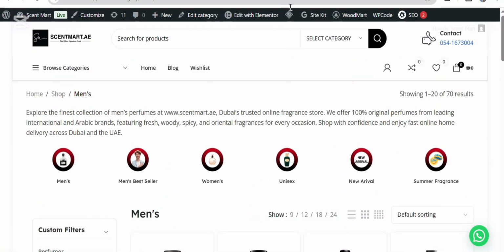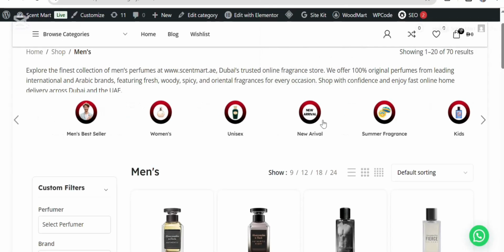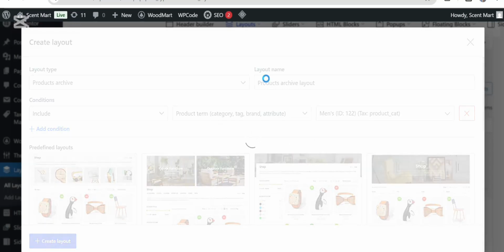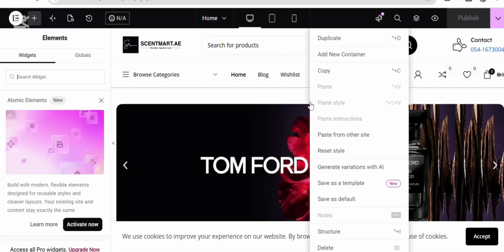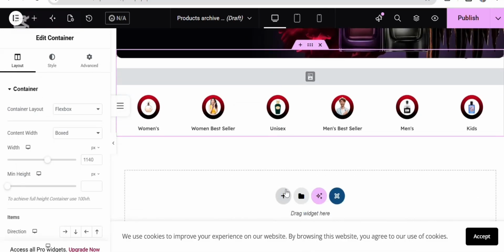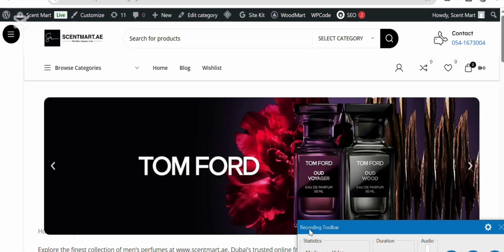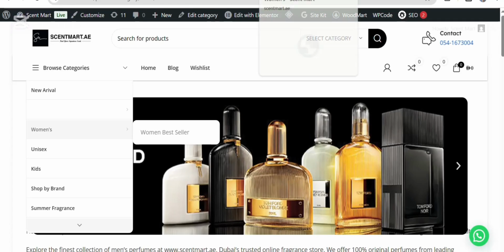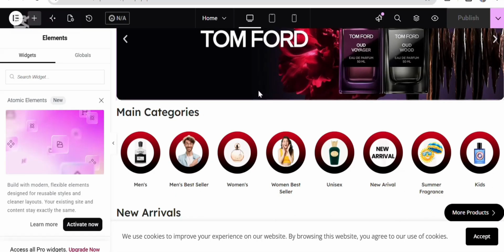How to Edit Product Categories pages with Elementor or WP Bakery | WoodMart Layout Builder